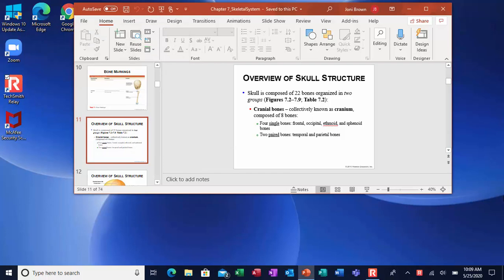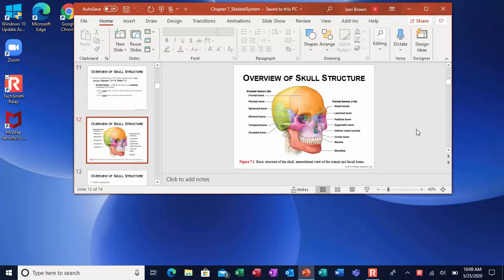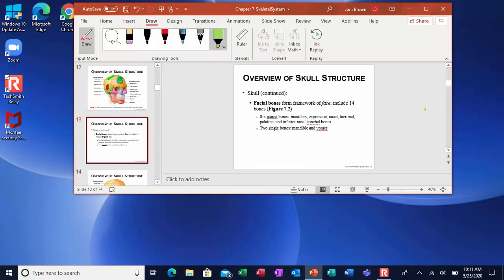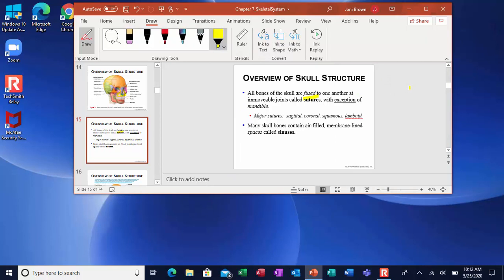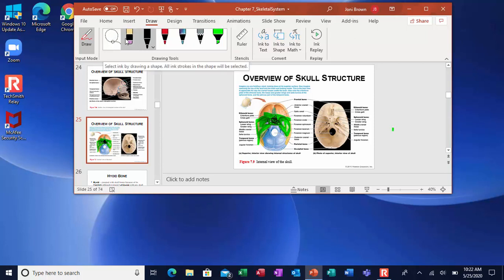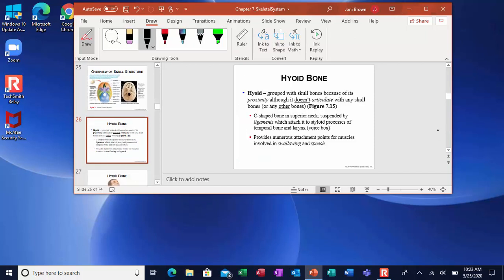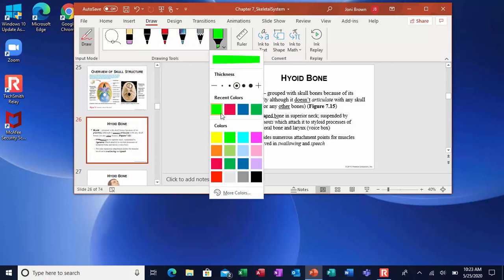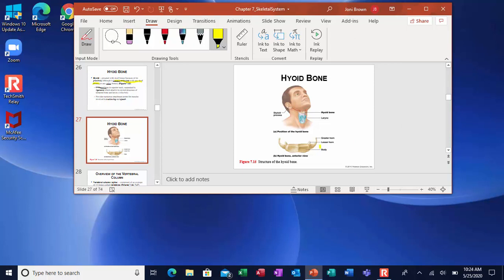201 Ch 7 Video 2